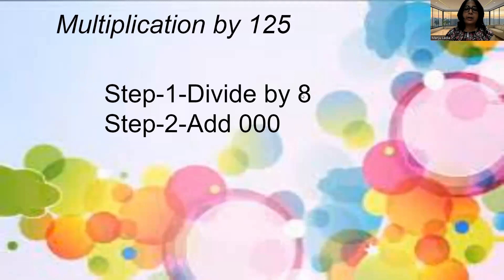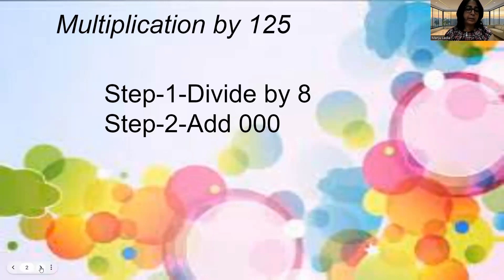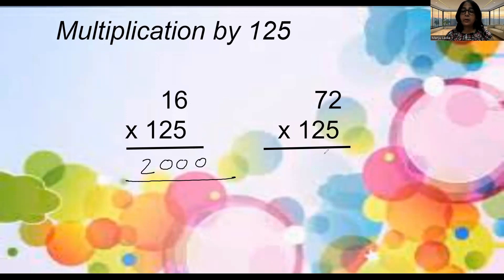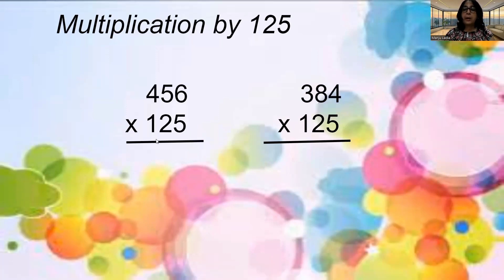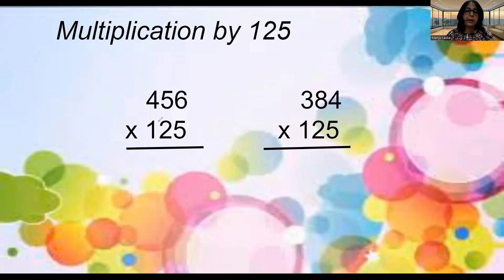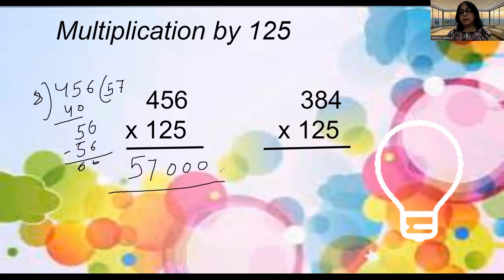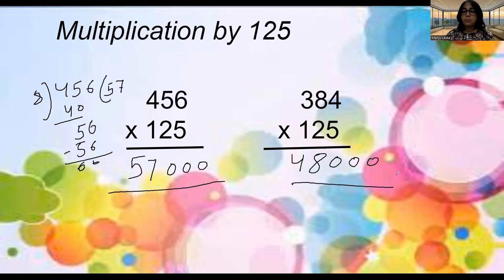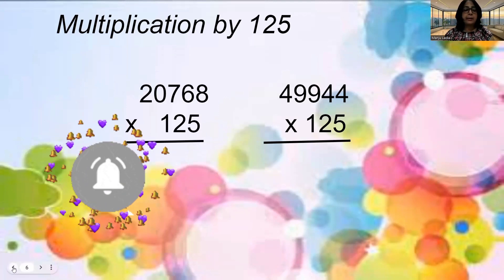MULTIPLICATION BY 125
Hi everyone , hope you all are fine . This video is about how you can easily multiply any number by 125 . If you have watched the previous videos , you will enjoy very much . Also, comment down so that I can know how much you like this video . As you know that Diwali festival has come . I do wish you all a very Happy Diwali. Enjoy this festival of lights . Stay safe from crackers .